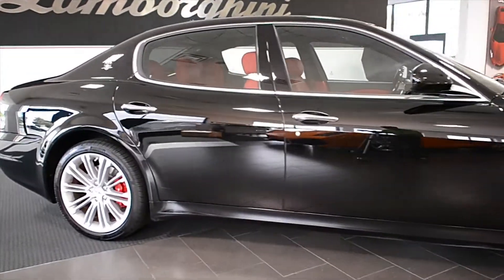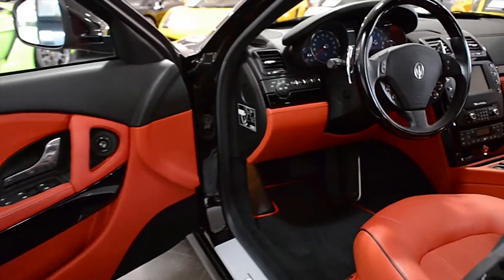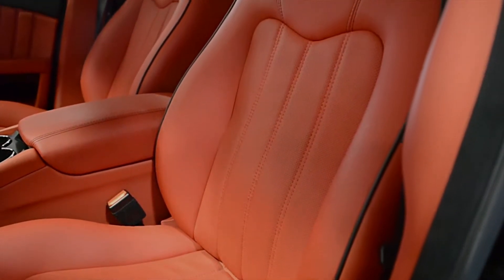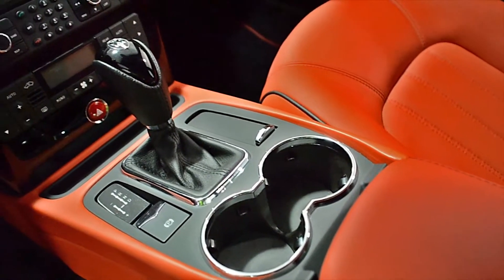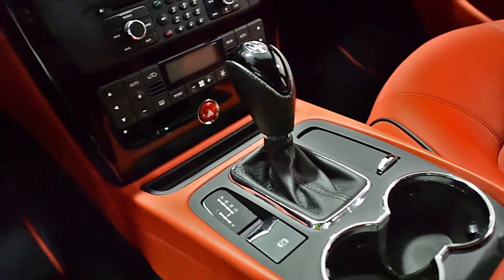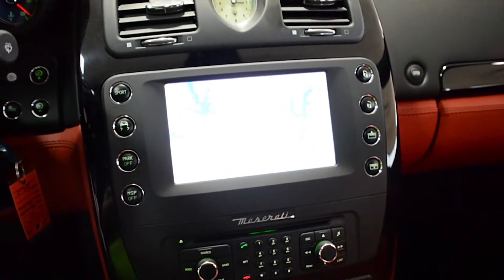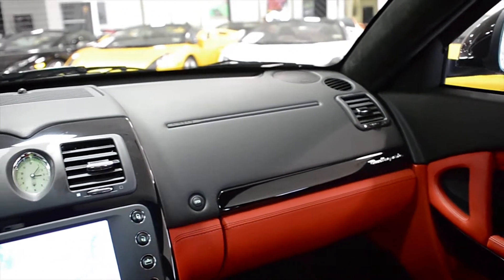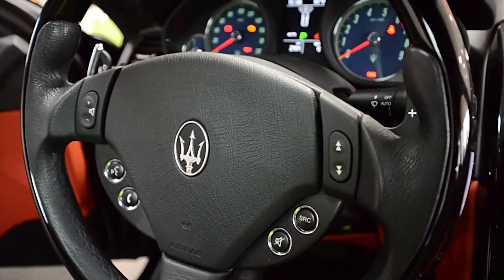2011 Maserati Quattroporte Gloss Black LC261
This is a smoke free Carfax certified 2011 Maserati Quattroporte sedan, equipped with a 4.2L 405HP V8 engine and 6-speed automatic with sport shift transmission. This car is finished in a gorgeous Gloss Black exterior and Bi-Color Black and Rosso Corallo (Red) full leather interior along with Piano Black wood trim and Black contrast stitching throughout.

This is a "Like new" condition car that comes well optioned including:
+ Red calipers
+ Piano black wood trim
+ Navigation
+ Homelink
+ Bluetooth
+ Satellite radio
+ Power heated/cooled front seats
+ Memory driver seat
+ Rear power adjust seats
+ Rear air
+ Alcantara headliner
+ Steering wheel in leather/piano black wood
+ Power sunroof
+ 19" new execut. silver wheels